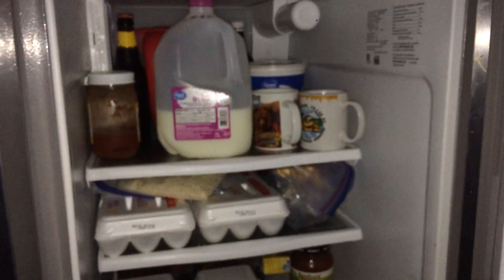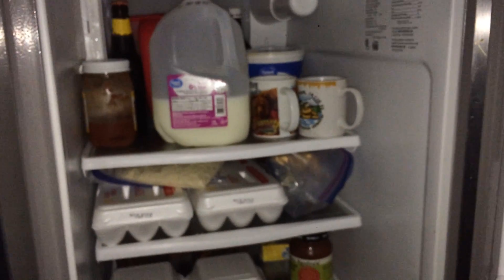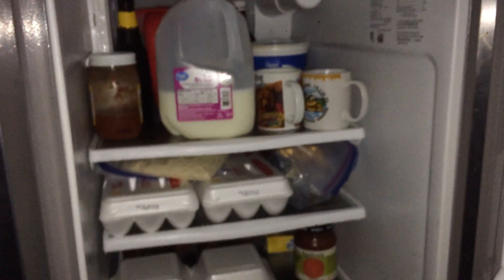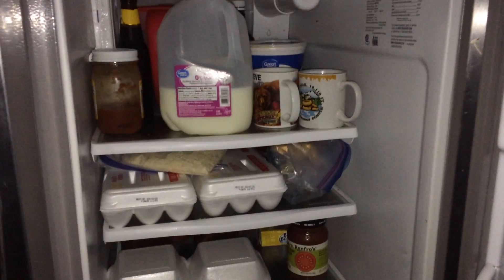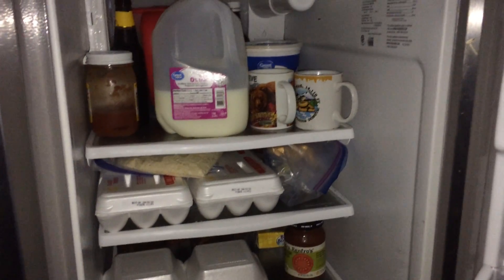Our power is out! Great. {NOT}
Due to the storm, our power went out. {We manage to have power later on that night.}